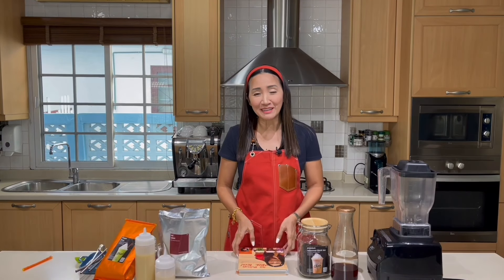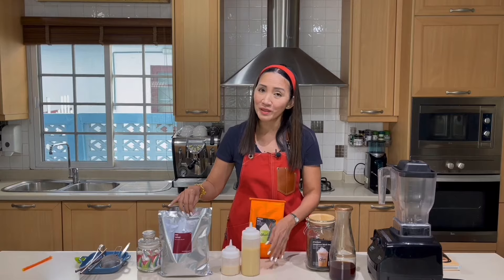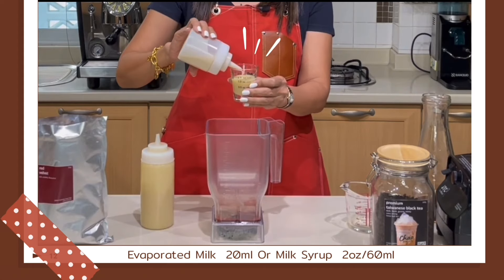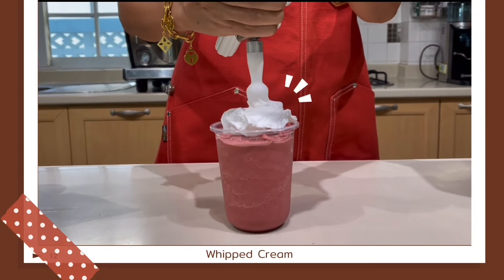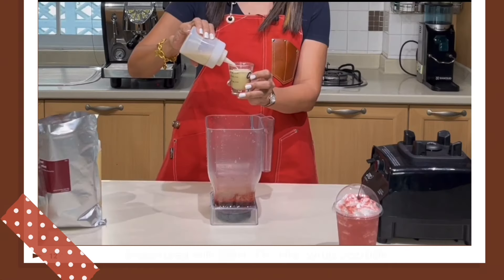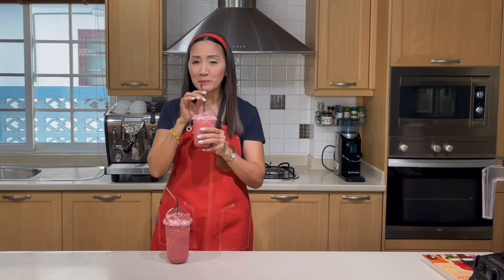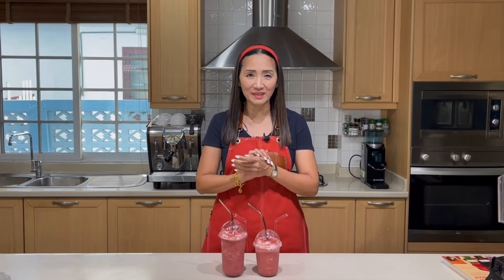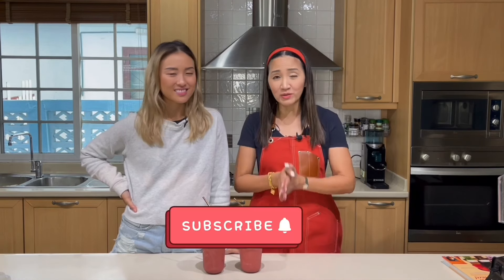MILK TEA FRAPPE SERIES: RED VELVET MILK TEA FRAPPE: RECIPES FOR 16 & 22OZ CUPS